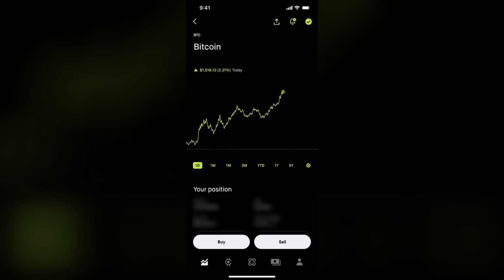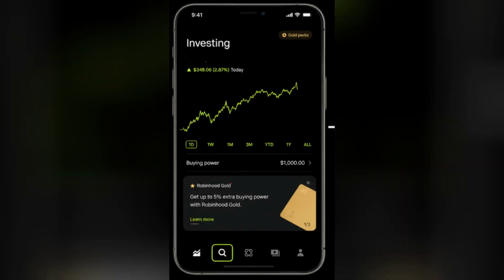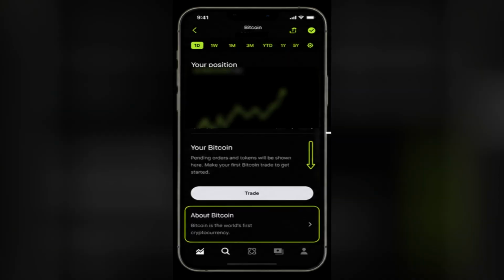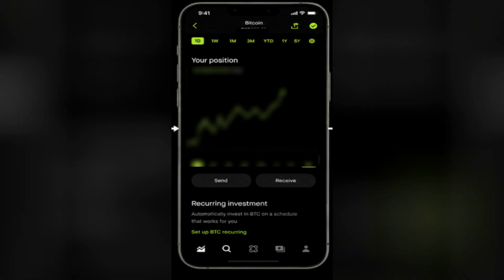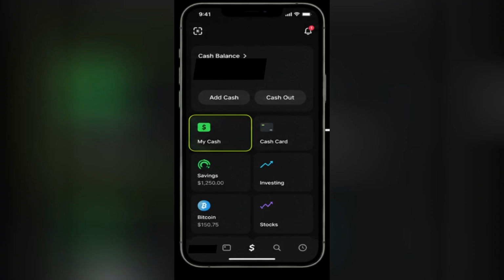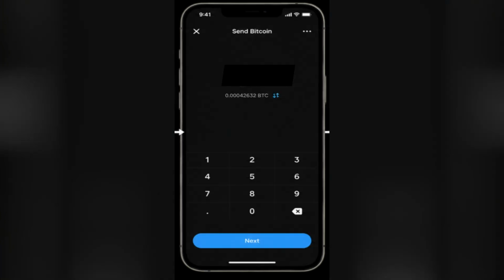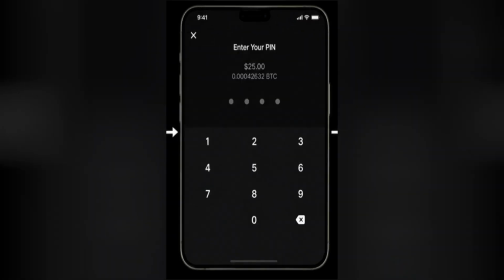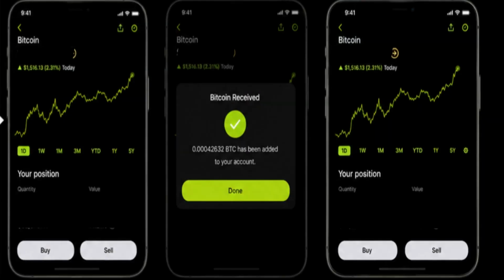How to Send Money from Cash App to Robinhood (2026) ✅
In this video, you will learn how to send money from Cash App to Robinhood in 2026 using a simple step-by-step guide. This beginner-friendly tutorial shows you how to withdraw funds from Cash App, link your bank account, transfer money securely, and deposit it into Robinhood for investing without confusion.